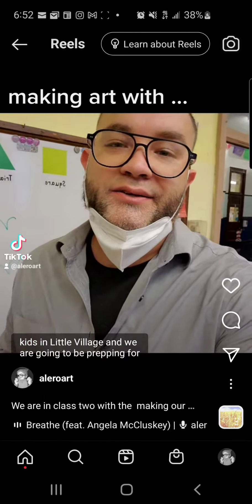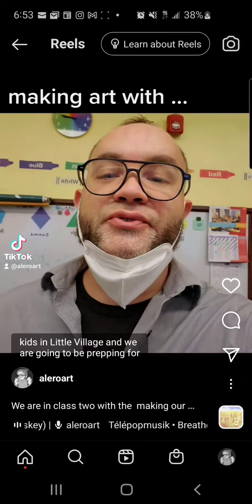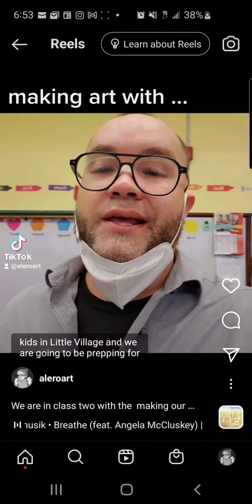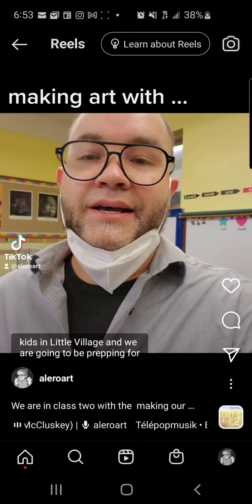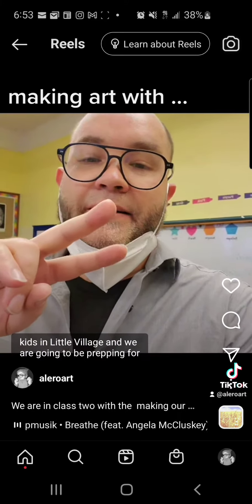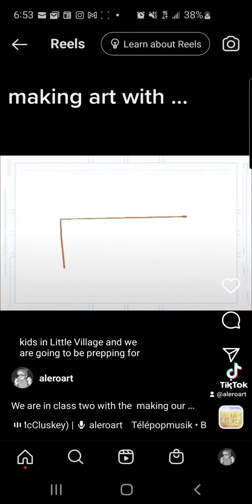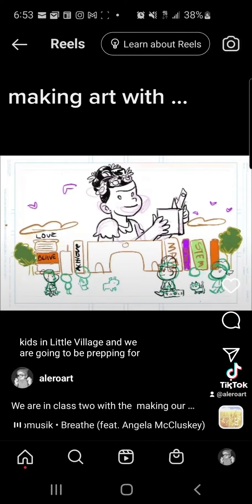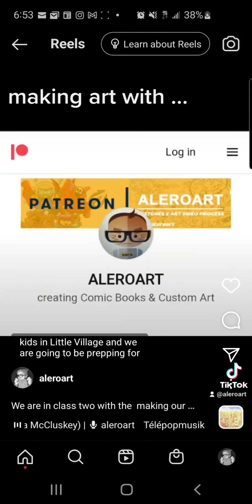mural art Thursday